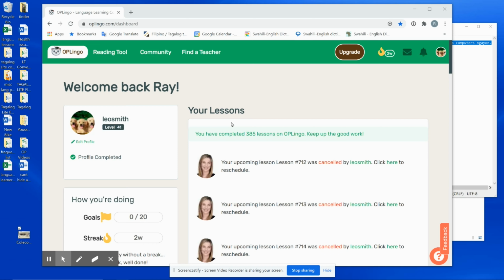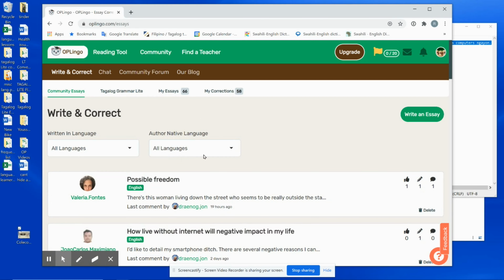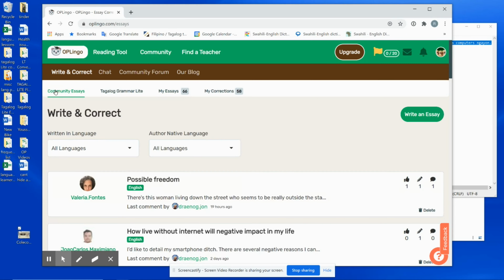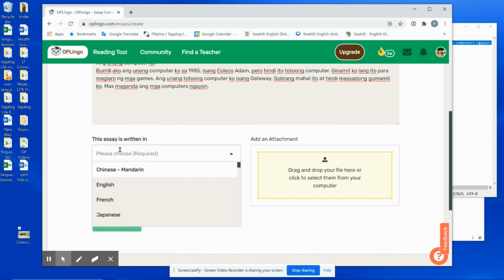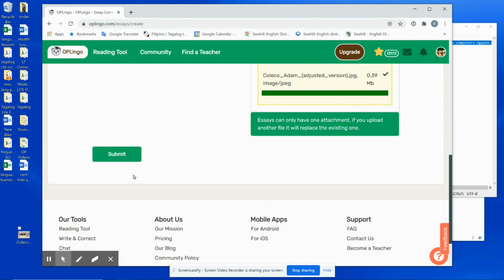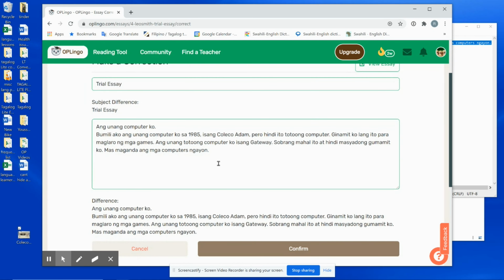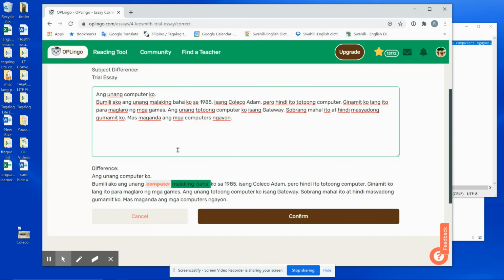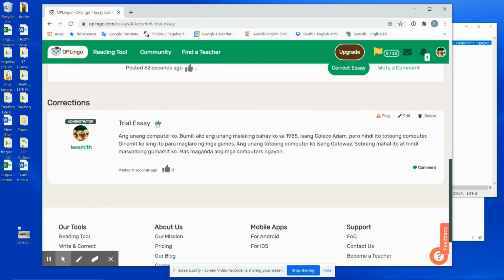OPLingo Write and Correct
How to use the Write and Correct tool at OPLingo.